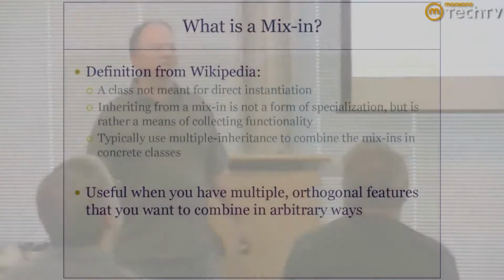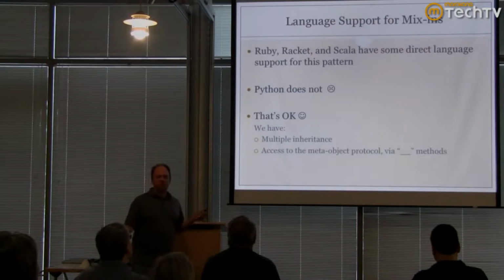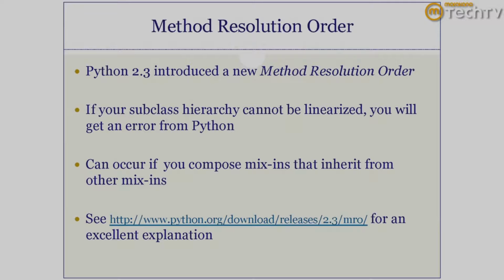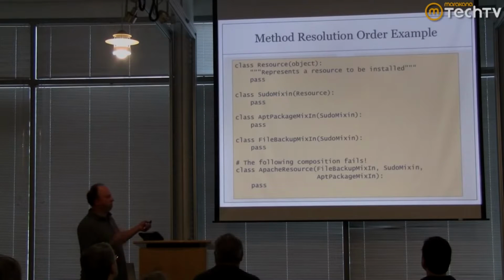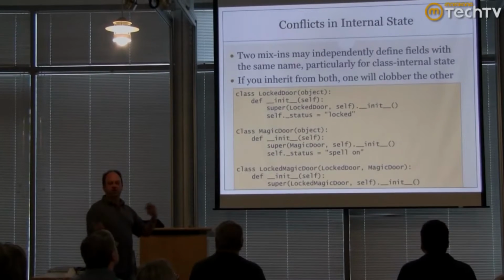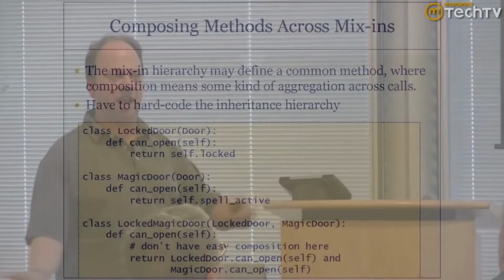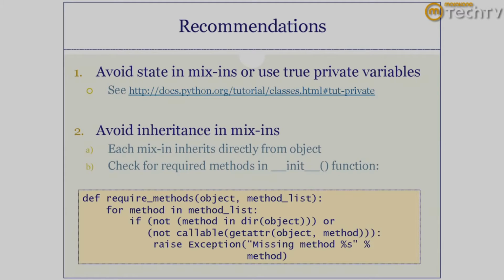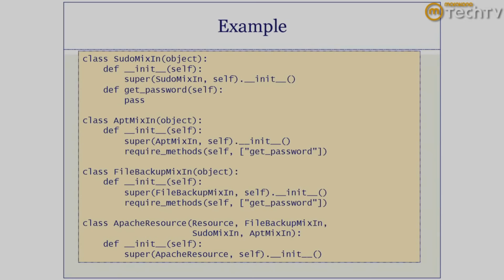Mixins in Python | Implementing Mix-ins in Python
Learn how Mixins help.
We going to talk about implementing mix-in classes in Python